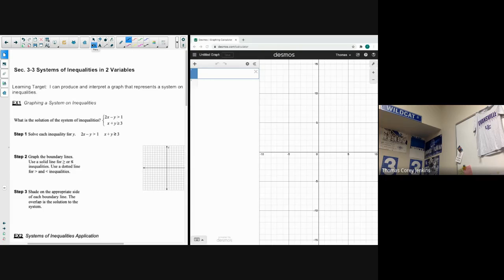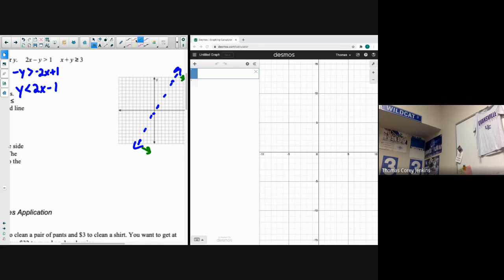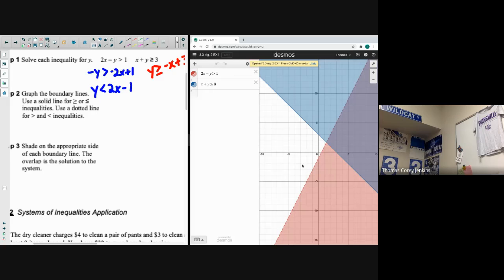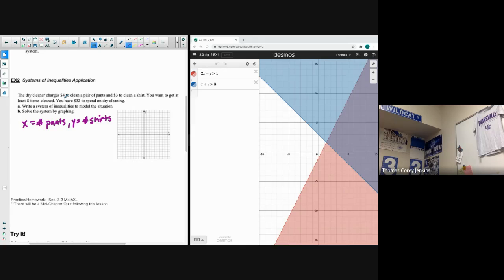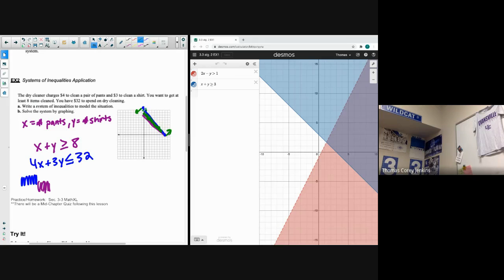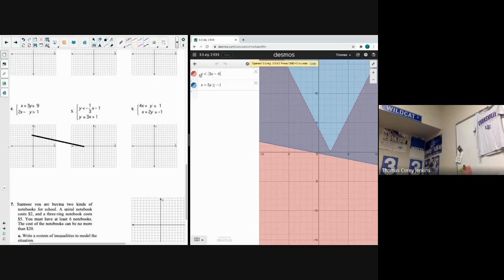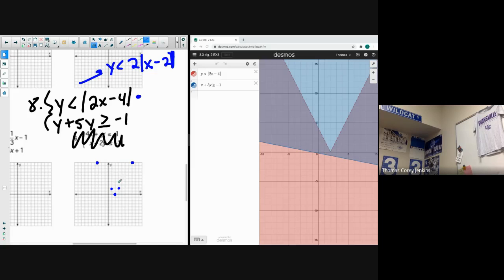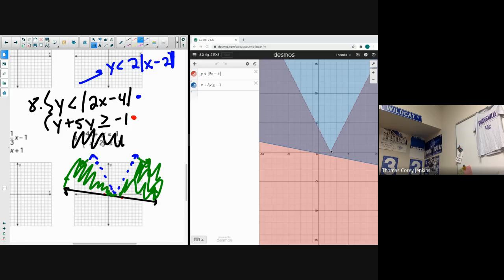3 3 alg 2 Systems of Inequalities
Learning Target:  I can produce and interpret a graph that represents a system of inequalities.